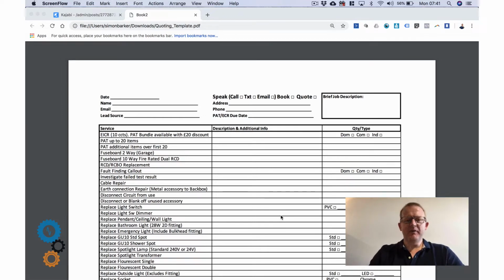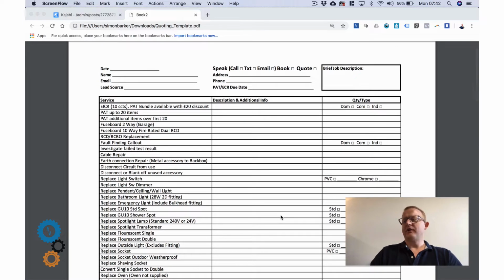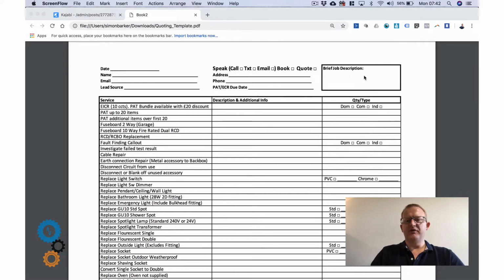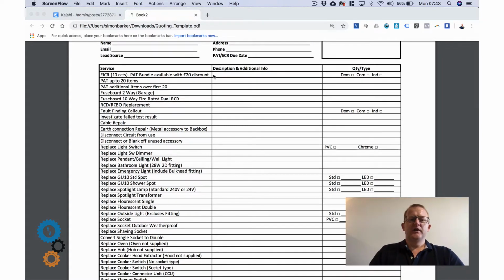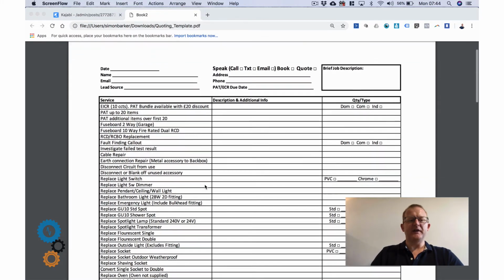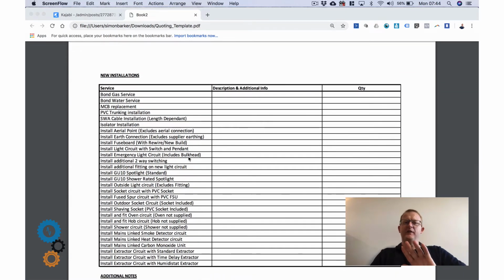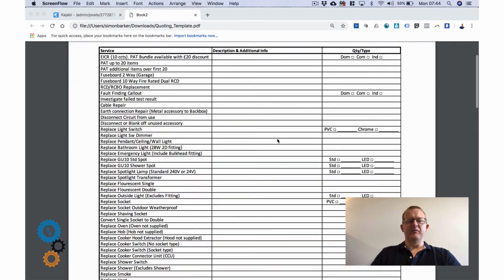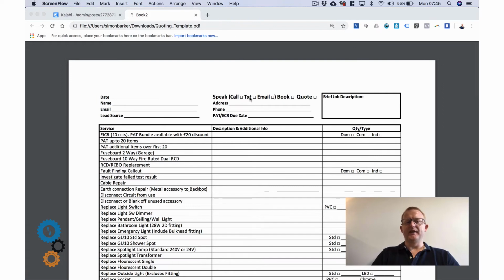Example Quoting Template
This is a Template that I used around TEN years ago but now use software solutions and apps to do a similar task. It occurred to me that I've always been aware of making things as simple as possible in a way that others can also understand and that any staff members can use without too much trouble.

I also have numerous spreadsheets for things like cashflow and profit calculations.

Thanks,

Simon